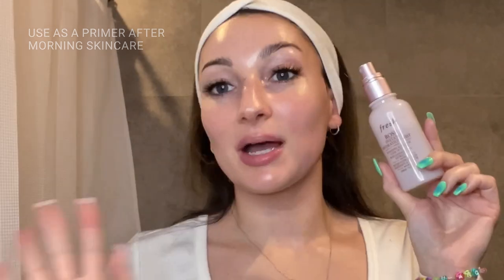Hydrating Face Mist | Rose Pore-Minimizing Hydration Mist